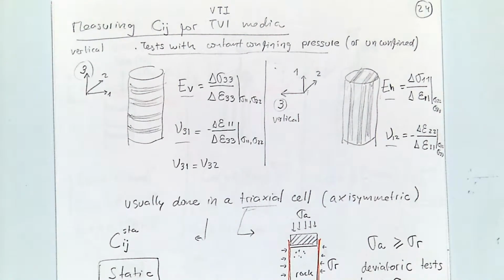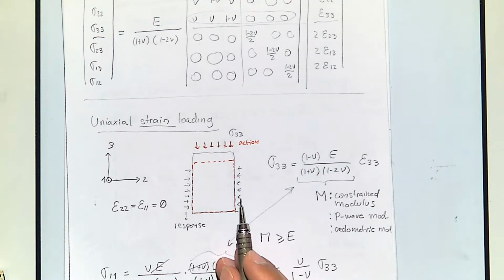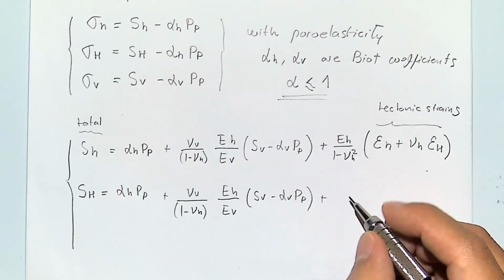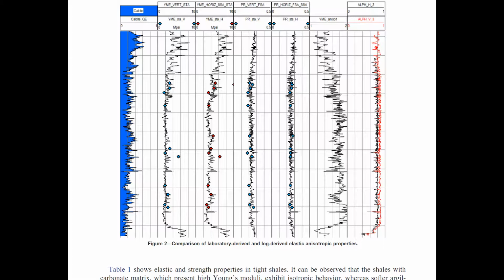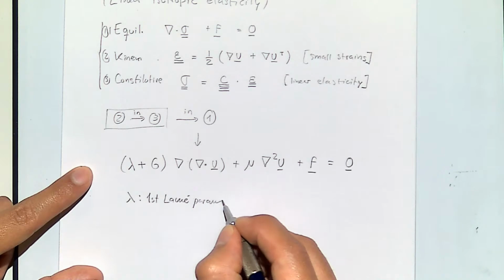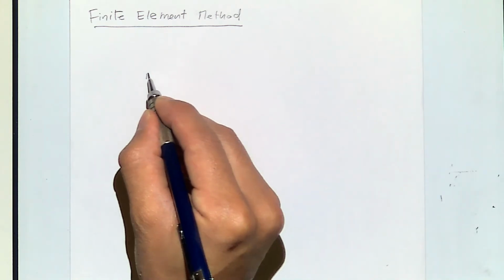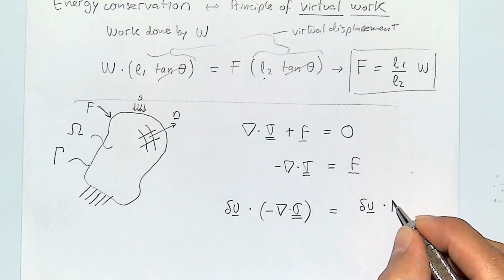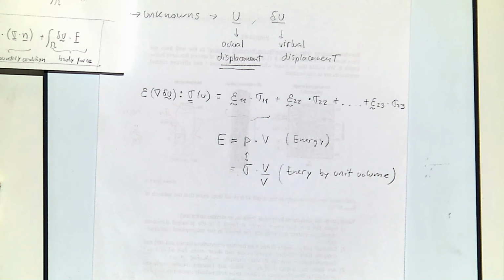L08 Anisotropic VTI 1D MEM, Solution to general continuum mechanics problem, FEM solution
Topics: Thomsen parameters, 1D anisotropic TVI Mechanical Earth Model (MEM), virtual work principle, finite element method